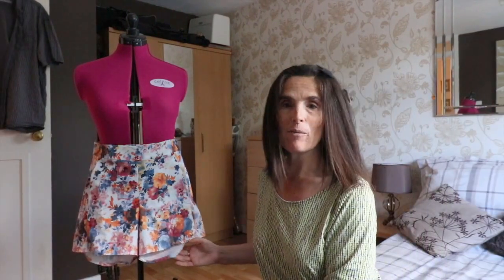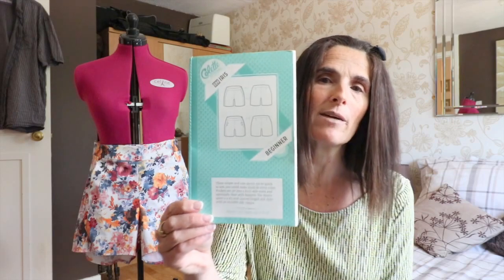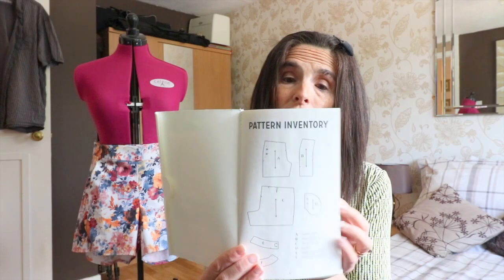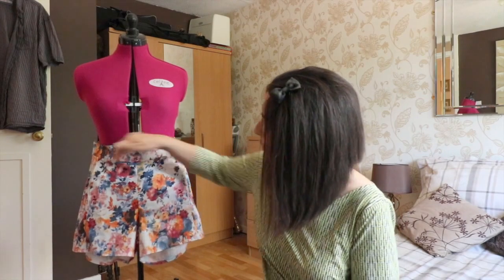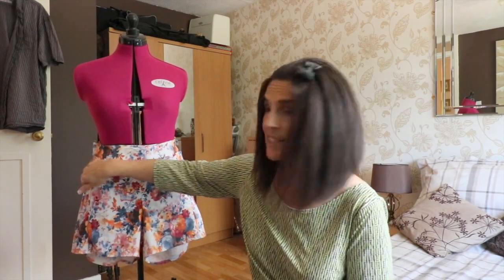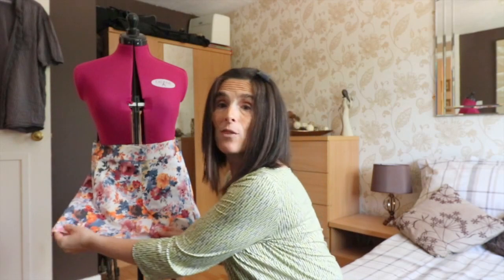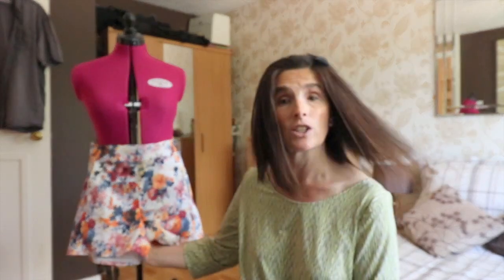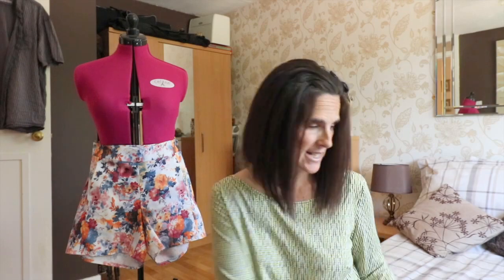Summer shorts sewing pattern and review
A lovely summer shorts sewing pattern. Sew these summer shorts. An easy to sew sewing project and simple for beginners. This pattern review tells you all you need to know about the shorts.
Pattern is by Colette patterns. The Iris shorts pattern.

I love reading all your comments so please keep them coming.